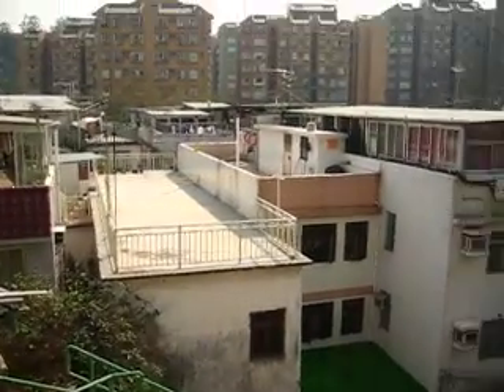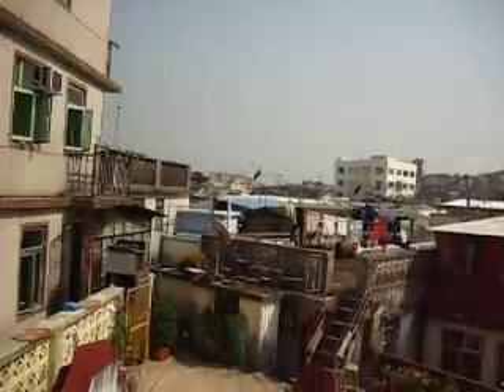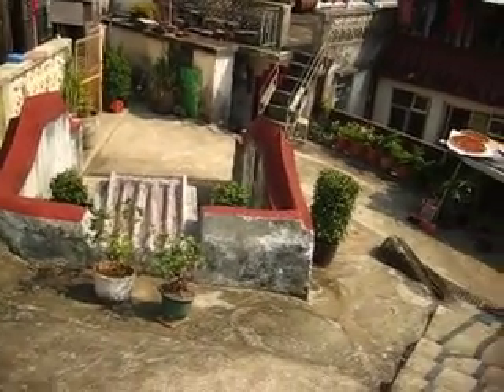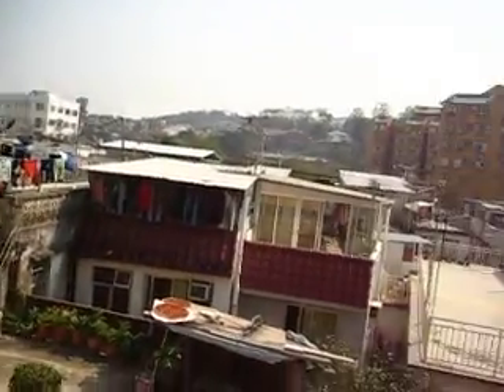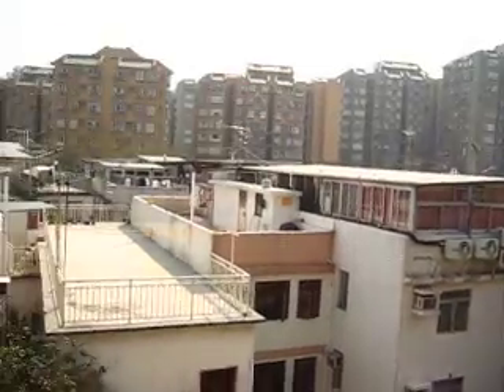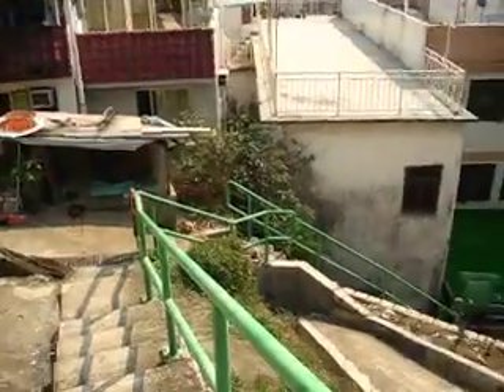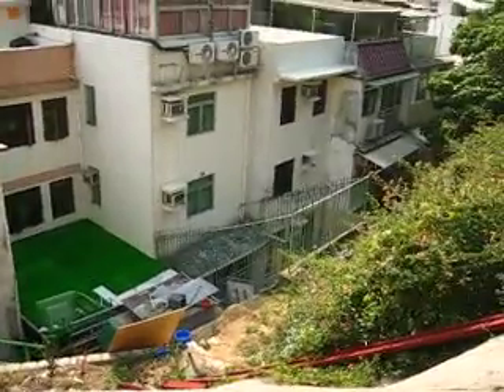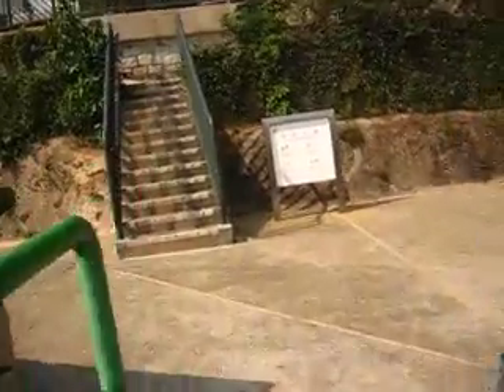Sai Kung backyard area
area in Sai Kung, Hong Kong